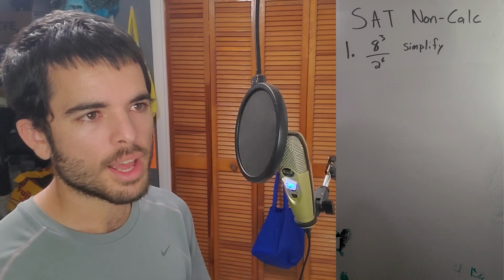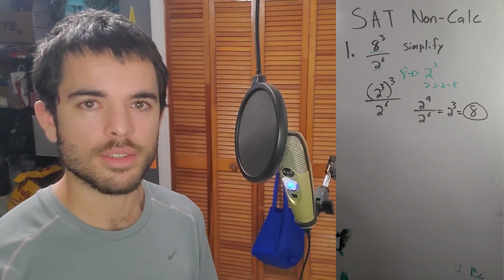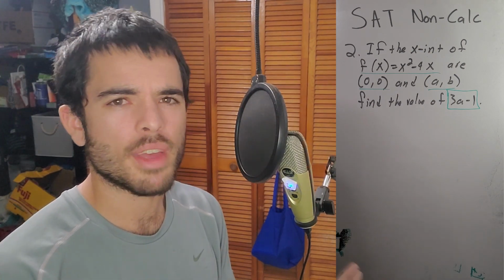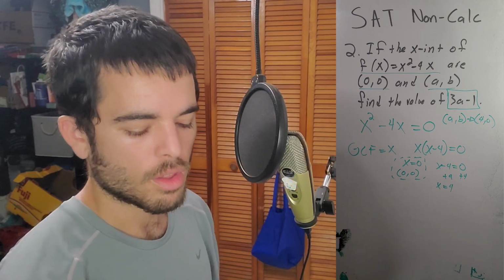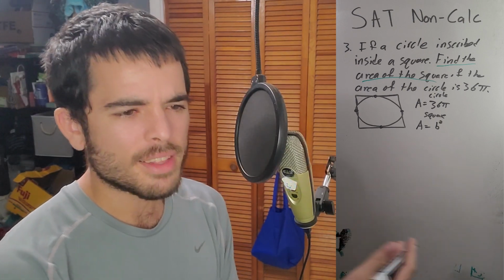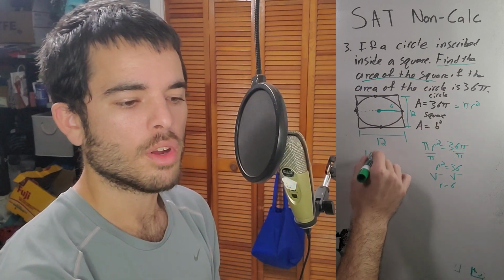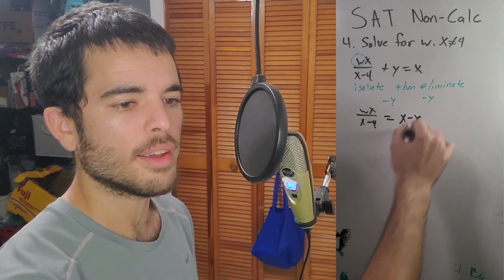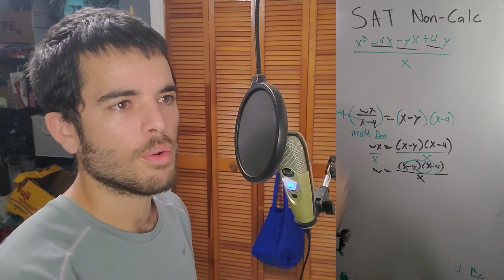SAT Non-Calculator Practice Problems and Test Taking Tips (FRQ and Multiple Choice Math)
Welcome to Path to Math today we're going over SAT Non-Calculator Math Practice Problems both FRQ and Multiple Choice. In this YouTube video i explain how to interpret the questions as well as how to make your own equations from the word problems.

Path to Math is dedicated to making free math content, leave a comment requesting what math topic you want to see us cover!

Links to other YouTube math videos

24-minute video on Special Triangles 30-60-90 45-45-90 and the 3-4-5

Want to review Exponents? i go over negative exponents, combining exponents, and fractions inside exponents in this youtube video below

How to Solve for an expression with 2 variables (Not elimination and not substitution). This video is a quick way to solve for systems of equations

Trig review on SOH CAH TOA and how to find the missing angle of a right triangle

Trig Review on SOH CAH TOA and how to find the missing side of a right triangle